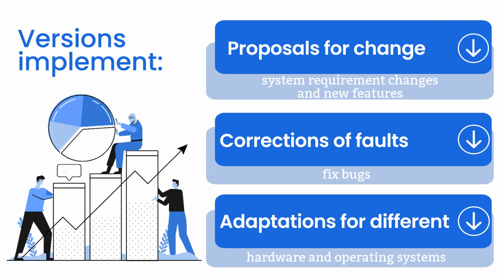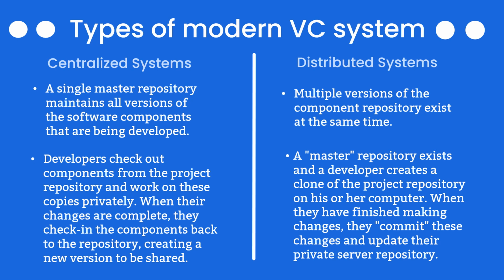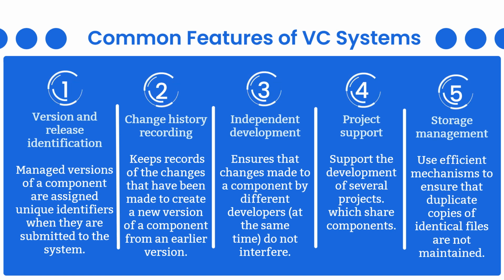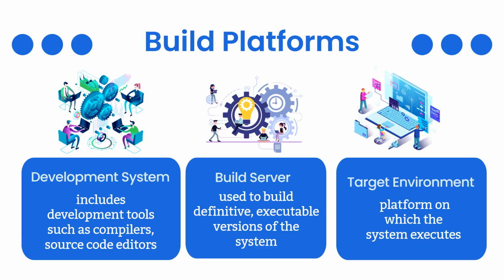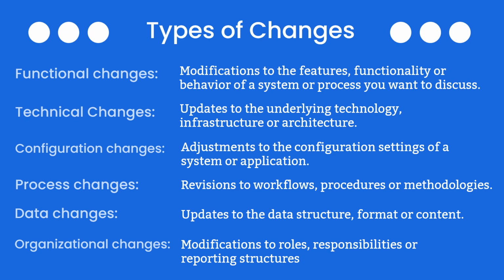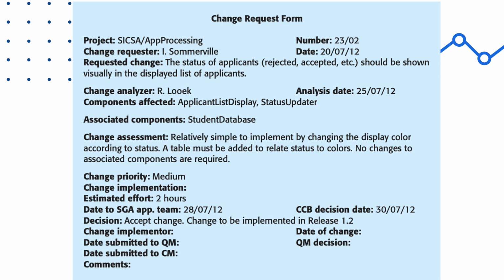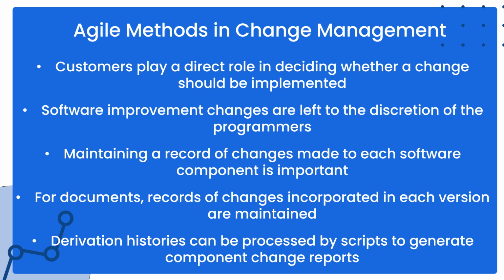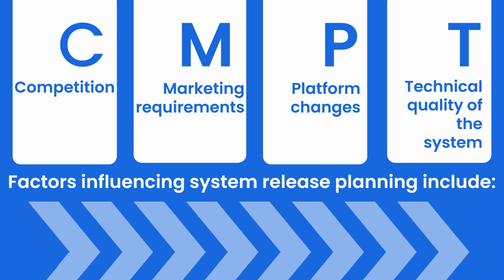Chapter 25 - Configuration Management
▪This video is a summary of Chapter 25 on Configuration Management from the textbook Software Engineering by Ian Sommerville.
▪The content was compiled, recorded, and edited by Team 12.
▪Team members are Alexis Ayuso, Dylan Jacobs, Britney McDonald, and Kersten Dismas.
▪This was created for the course Software Engineering at National DongHwa University.